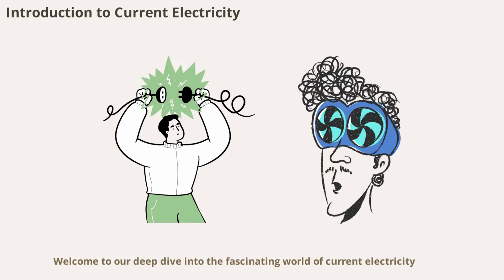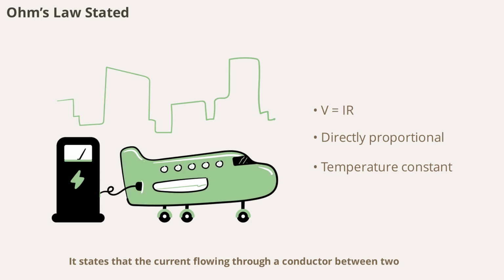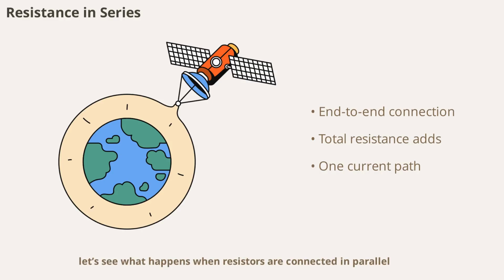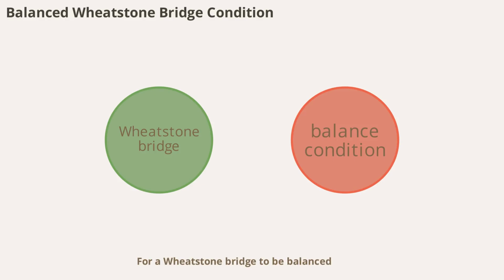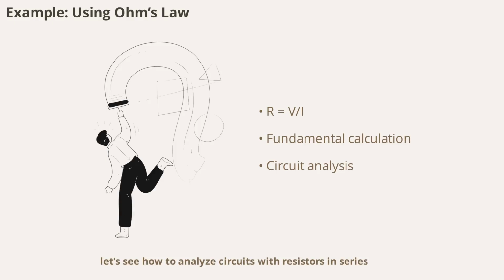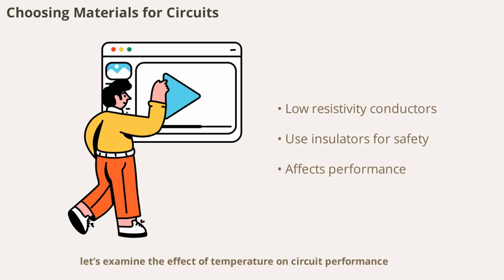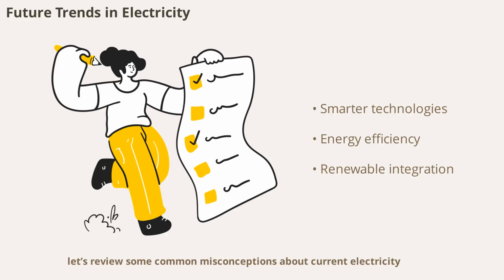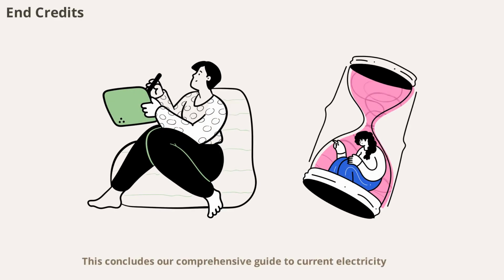How I Cracked Class 12 Physics: Current Electricity Chapter!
Unlock the secrets of Class 12 Physics with this comprehensive guide to Current Electricity. We break down complex concepts, provide clear explanations, and offer practical tips to help you master this crucial chapter. Learn about electric current, Ohm's law, resistance, series and parallel circuits, and more in an engaging and easy-to-understand format. Ace your exams with confidence by understanding the fundamentals of current electricity.